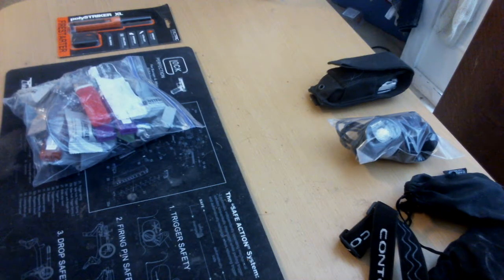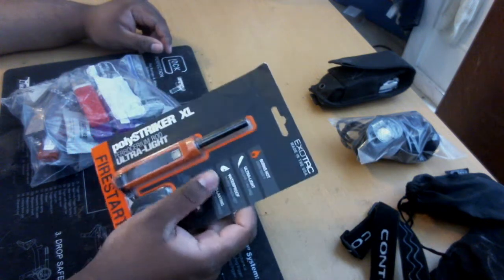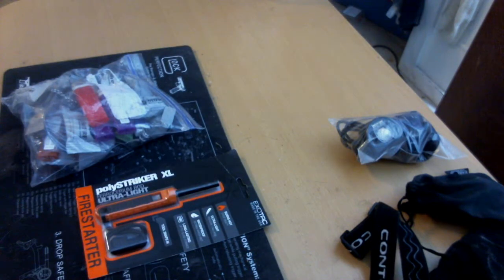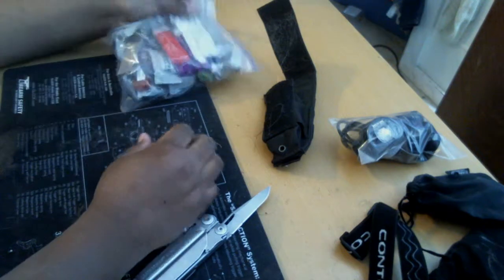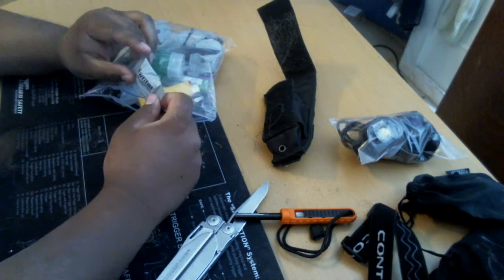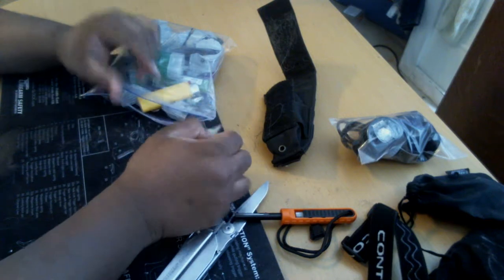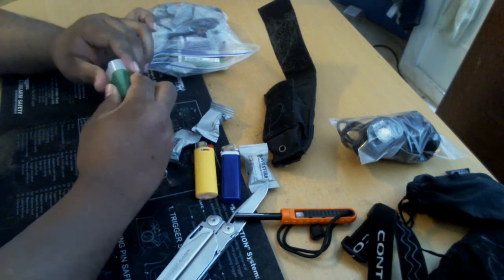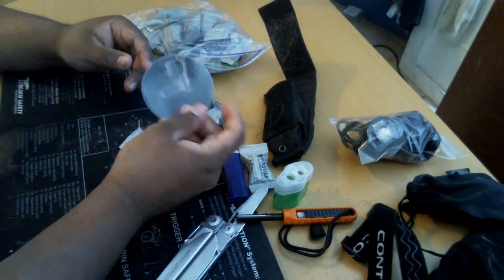MY INCH BAG FIRE STARTING KIT